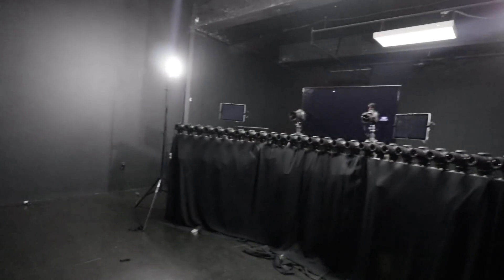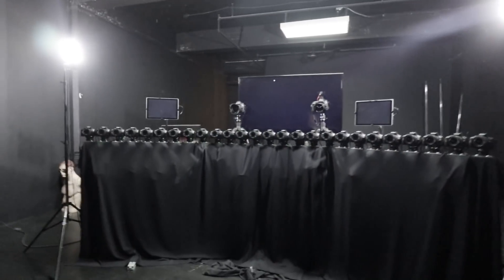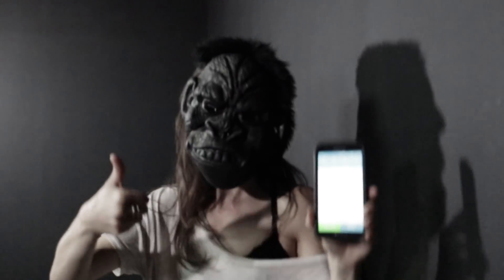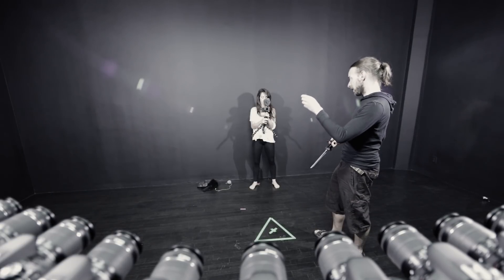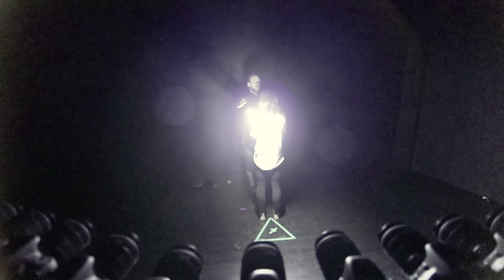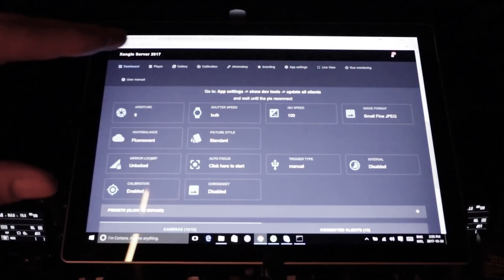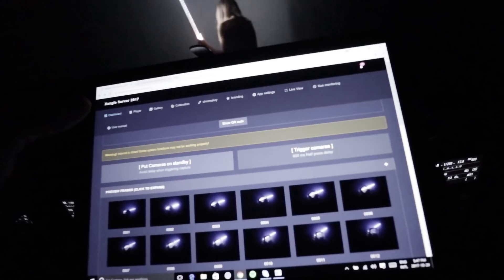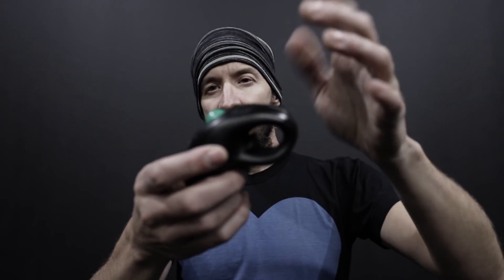How to do light-painting with multiple cameras using Xangle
In this video, we test a new version of Xangle that allows us to blank the screen while taking the picture and that comes with tons of improvements including drastic performance boost. We also explain how to do light-painting using our software and a simple bluetooth finger track ball (this one

Xangle is the best multi-camera software suite on the market: connect, control, calibrate, trigger, preview, publish, share!

By Kim Henry, Eric Paré and The Xangle team